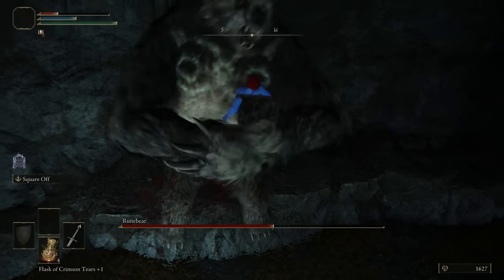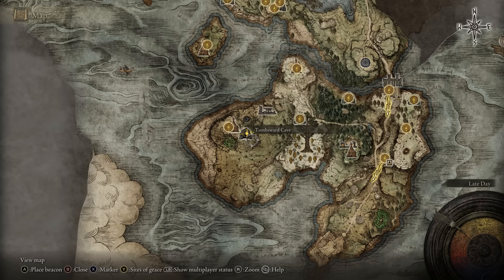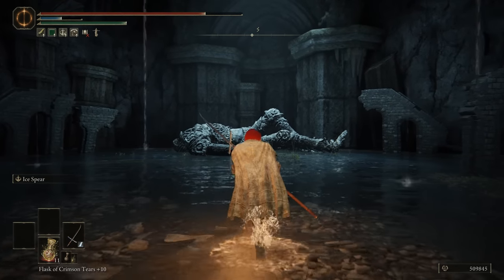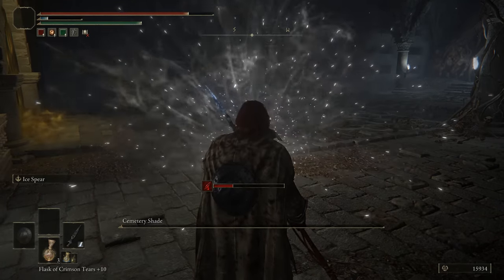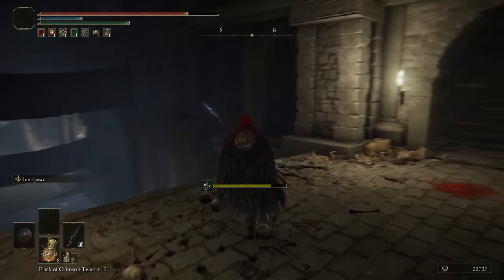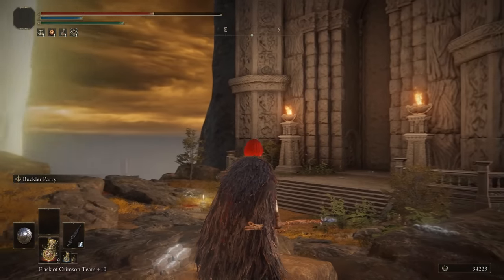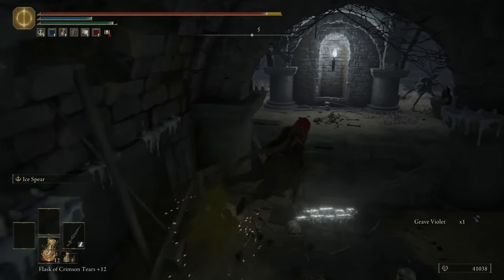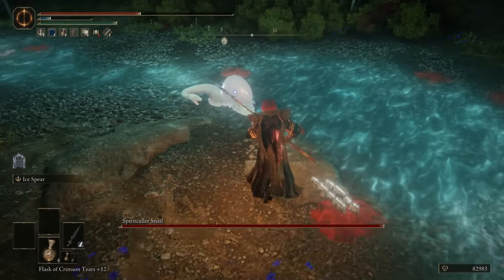I Review Every Elden Ring Dungeon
Oh so you like Elden Ring Dungeons?... Name all of them then.

Intro 0:00

LIMGRAVE DUNGEONS

Stormfoot Catacombs 1:23
Groveside Cave 2:15
Limgrave Tunnels 2:55
Murkwater Cave 4:08
Earthbore Cave 5:01
Coastal Cave 5:49
Tombsward Cave 6:45
Impaler's Catacombs 7:38
Tombsward Catacombs 8:21
Morne Tunnel 9:03
Fringefold Hero's Grave 9:40
Deathtouched Catacombs 11:34
Murkwater Catacombs 12:17
Highroad Cave 12:51

LIURNIA OF THE LAKES DUNGEONS

Stillwater Cave 13:56
Cliffbottom Catacombs 14:39
Lakeside Crystal Cave 15:31
Raya Lucaria Crystal Tunnel 16:37
Road's End Catacombs 17:39
Academy Crystal Cave 18:43
Black Knife Catacombs 19:43
Ruin-Strewn Precipice 20:31

ALTUS PLATEAU DUNGEONS

Perfumer's Grotto 22:51
Sage's Cave 23:44
Unsightly Catacombs 25:02
Altus Tunnel 25:34
Sainted Hero's Grave 26:31
Old Altus Tunnel 27:43
Wyndham Catacombs 28:38
Gelmir Hero's Grave 29:47
Volcano Cave 31:05
Seethewater Cave 31:41
Sealed Tunnel 32:49
Auriza Side Tomb 33:59
Auriza Hero's Grave 34:55
Leyndell Catacombs 36:45

CAELID DUNGEONS

Gaol Cave 38:02
Gaol Tunnel 39:35
Minor Erdtree Catacombs 40:23
Sellia Crystal Tunnel 41:08
Abandoned Cave 42:19
Dragonbarrow Cave 43:16
Sellia Hideaway 43:59
Caelid Catacombs 44:50
War-dead Catacombs 45:31

MOUTAINTOP OF THE GAINTS DUNGEONS

Spiritcaller Cave 46:25
Giant-Conquering Hero's Grave 47:30
Giant's Mountaintop Catacomb 48:45
Concentrated Snowfield Catacombs 50:34
Cave of the Forlorn 51:31
Yelough Anix Tunnel 52:40

OTHER CREDITS
► My audience on Twitch for making this fun!